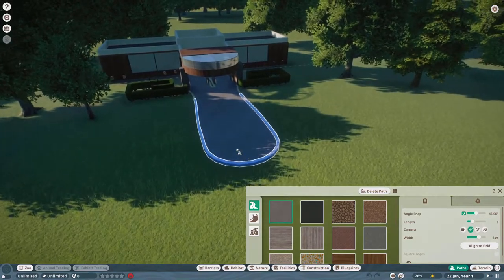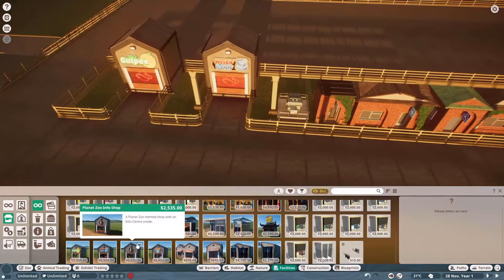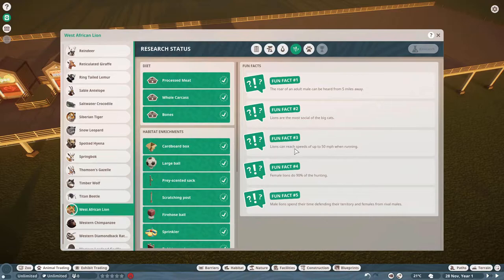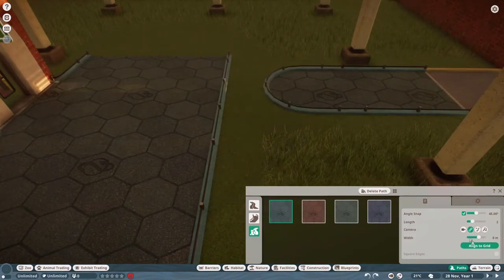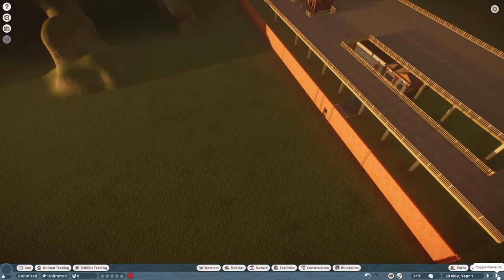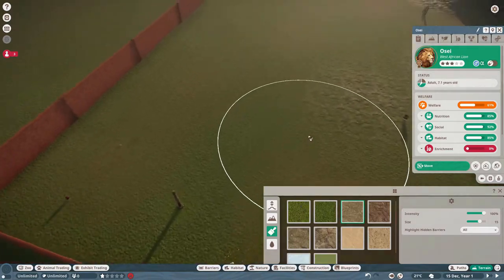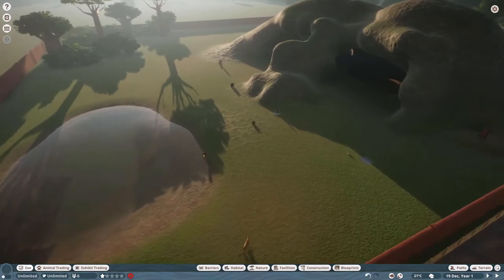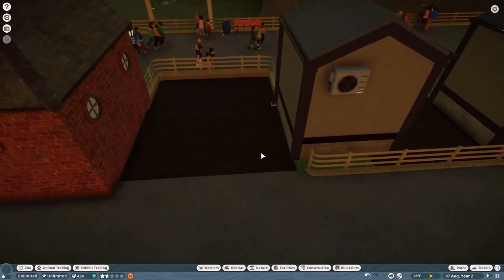Planet Zoo: West African Lion - Habitat, Enclosure, Feeding, Enrichment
West African Lion -  We will build a habitat and balance the environment for our Western African Lion, looking at all of their needs including feeding and enrichment.  Sandbox mode.

Construction for our beginning zoo including paths, staffing needs, visitor needs and education.